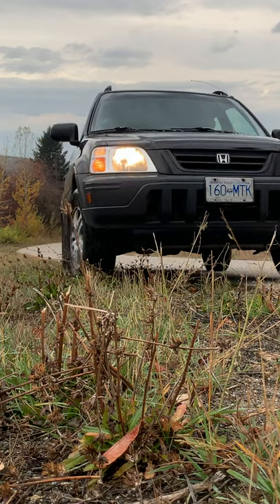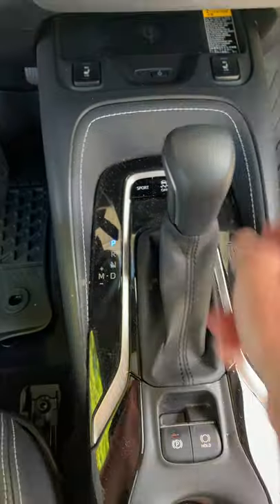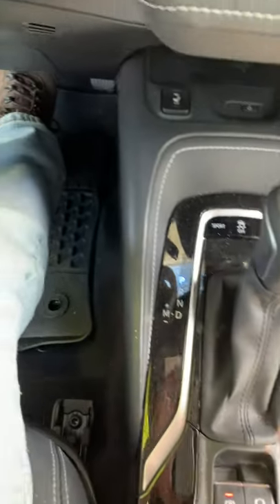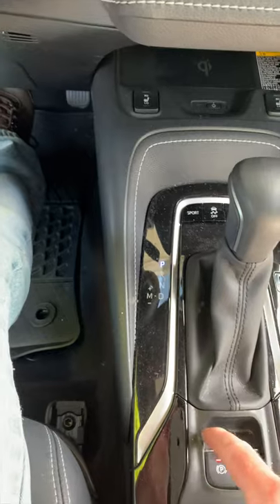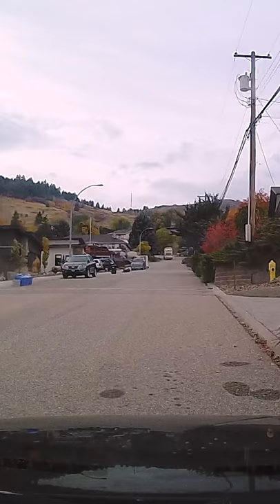Hill Parking—Uphill No Curb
Learn how to park your vehicle uphill without a curb - watch the video.

Parking uphill without a curb.
Pull over to the side of the road.
Turn your steering tires to the shoulder of the road.
Put the vehicle in a forward gear if you're driving a manual car; into park if you're driving an automatic car.
Apply the parking brake and release the foot brake.
Tell the driving examiner that you're finished parking.
You turn the steer tires to the shoulder of the road, so if the vehicle does roll, it rolls off the road.